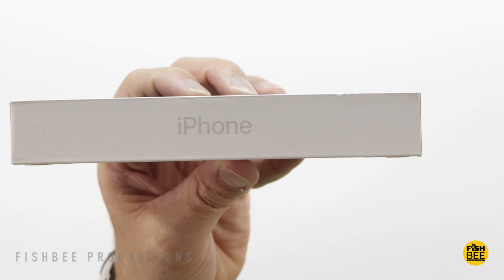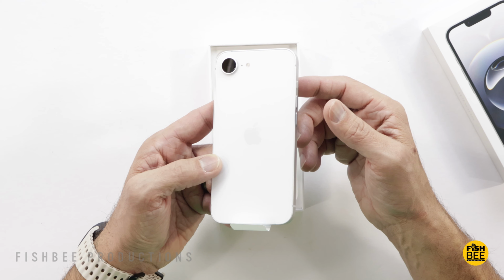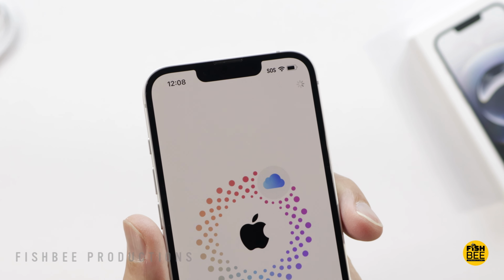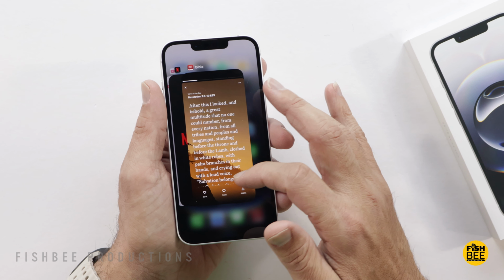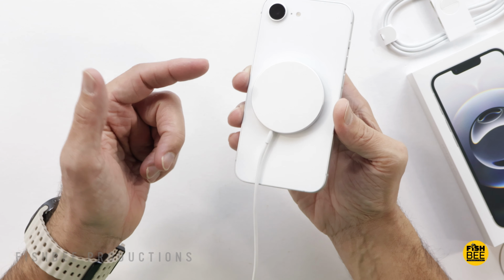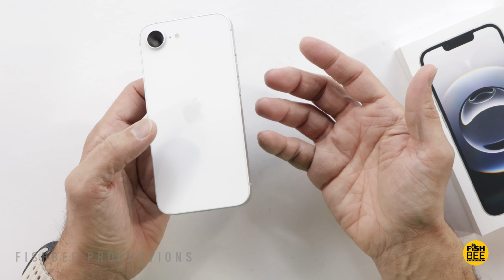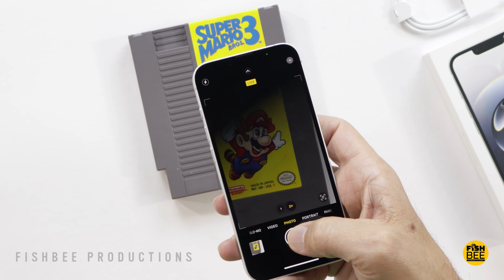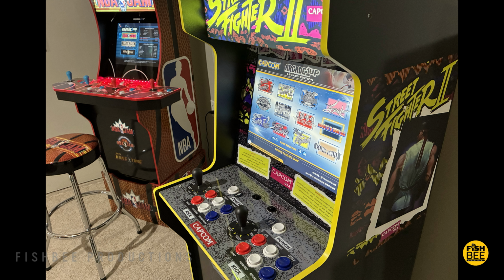iPhone 16e Unboxing and First Review! (White)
iPhone 16e at Walmart: /nden78w28xwvv
on Amazon

MY FAVORITE MOBILE GAME CONTROLLERS:

8bitdo Pro 2 CLASSIC EDITION Controller on Amazon